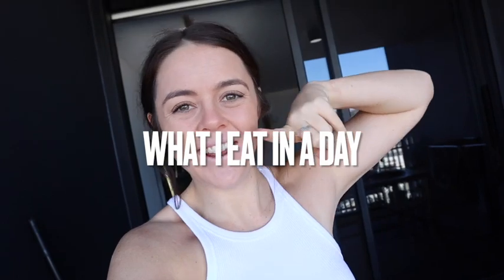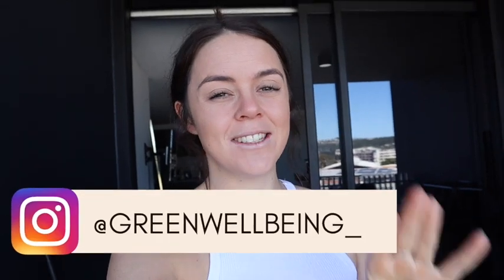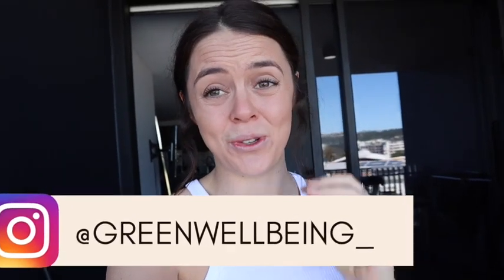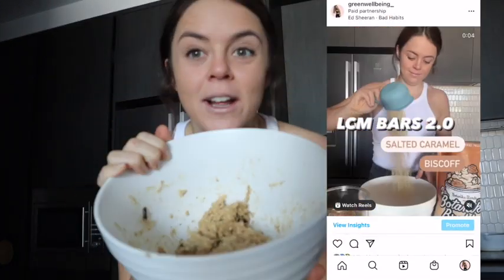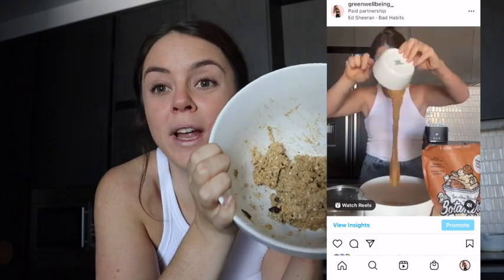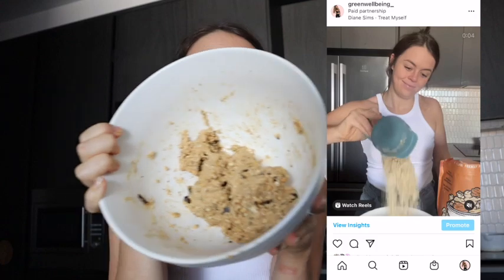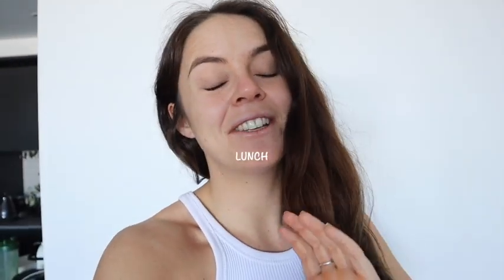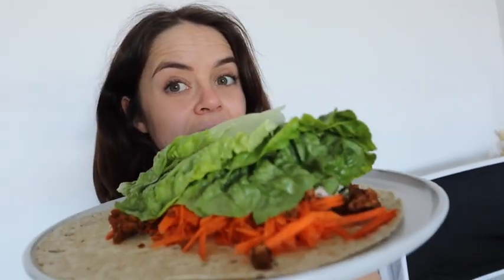What I eat in a day (High Protein)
Hey Beauty!

Super quick one today, I hope you enjoy xo

✨I am on a mission to empower women to love the fck out of their bodies by training smarter and not sacrificing the food you love. I'm here to help educate, inspire, and help you find YOUR healthy balance with food and exercise.

WORK WITH ME 1:1 IN MY 12 WEEK COACHING PROGRAM: Designed to uplevel your life! Transforming you from low vibe to high vibe! Through evidence-based exercise and nutritional guidance, I will help you eat more, train less and reach the body you are striving for!